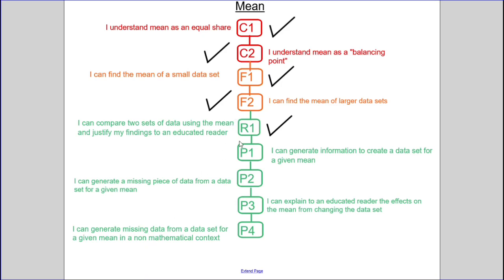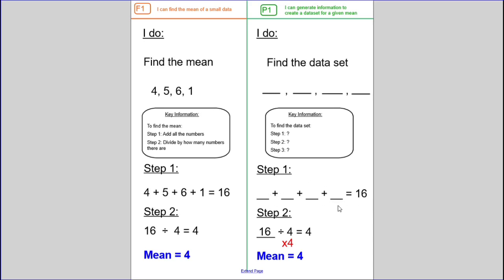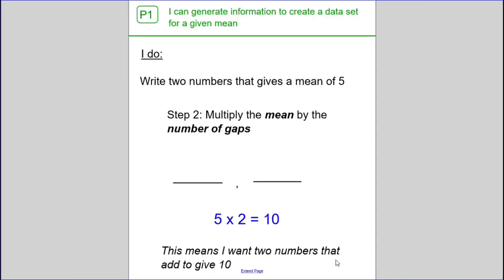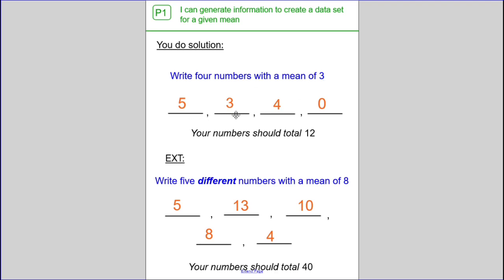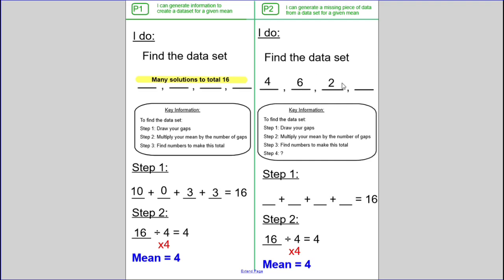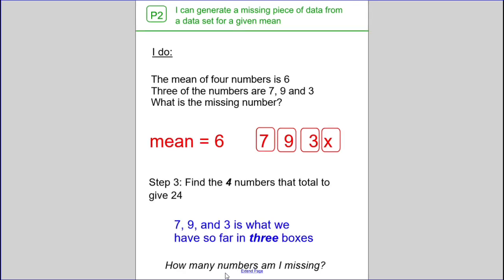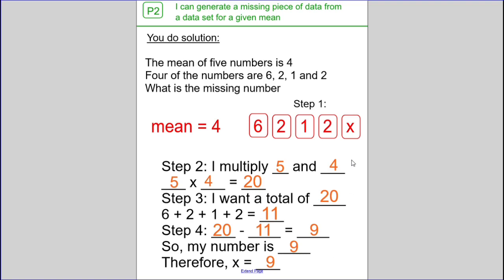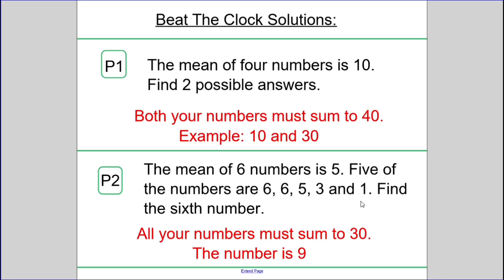Mean (4) P1-P2